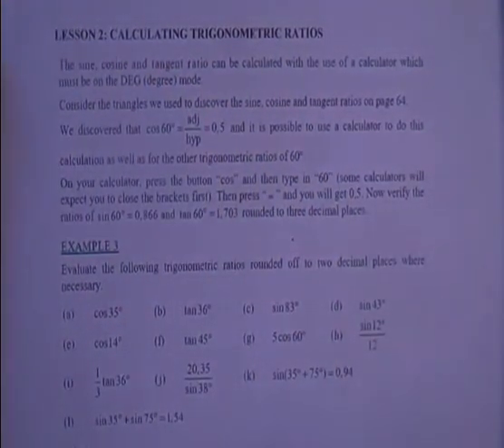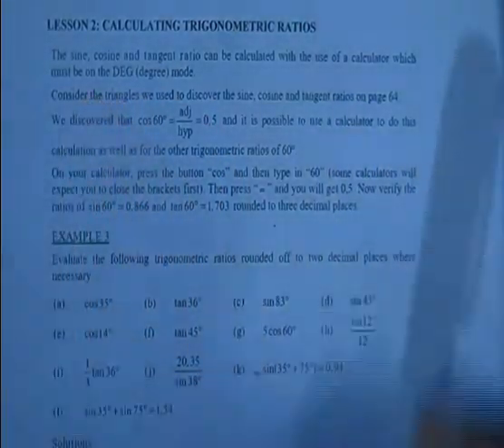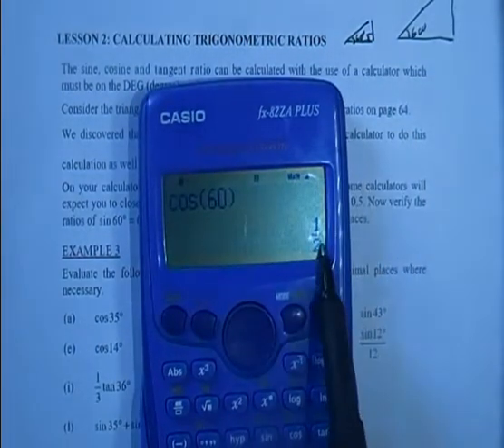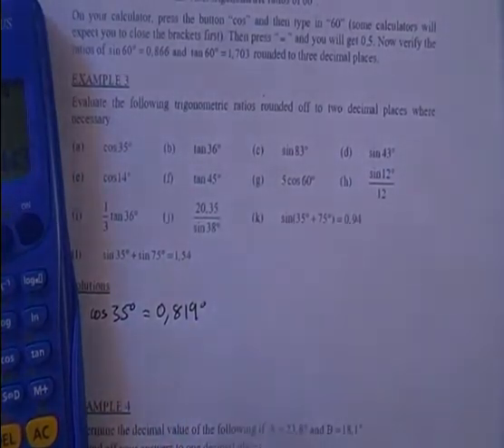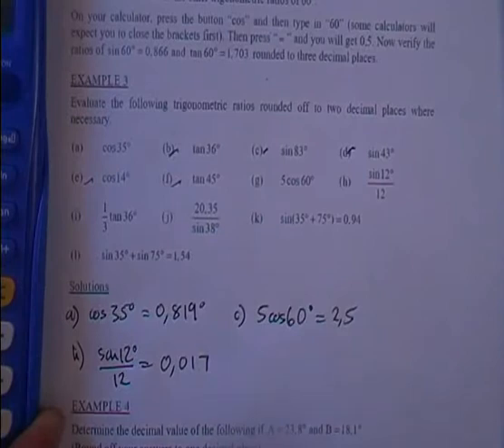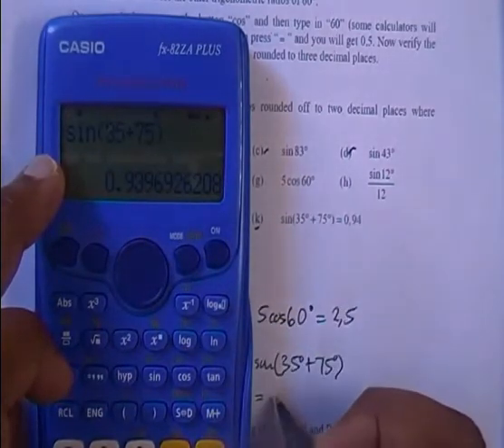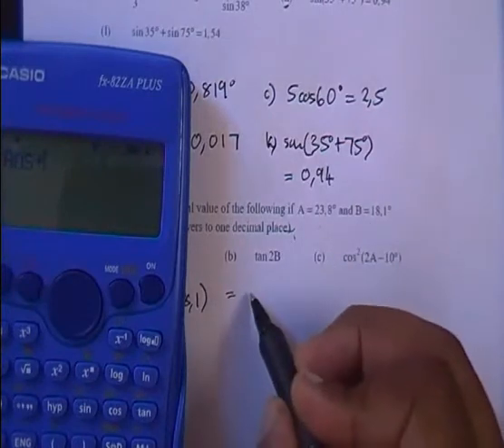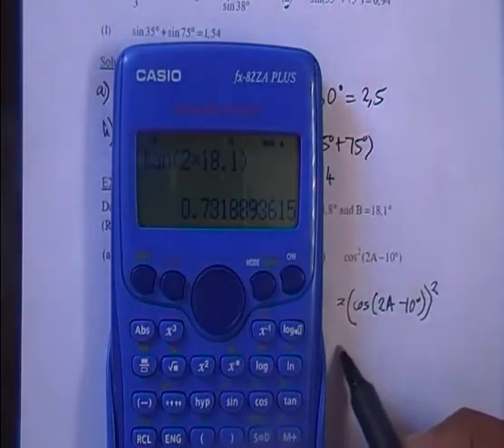Calculating Trig Ratios Grade 10 Mathematics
Video showing how to calculate trig ratios using a calculator